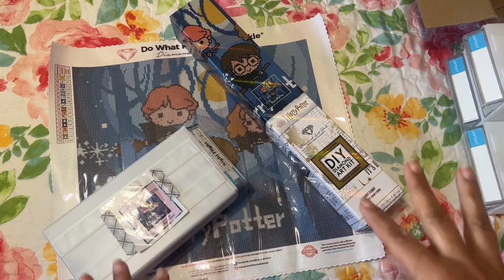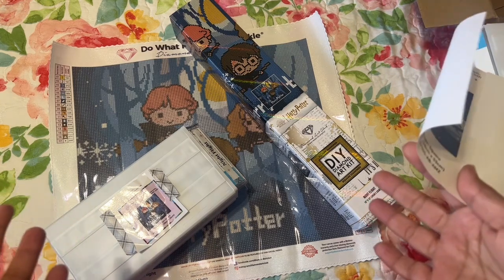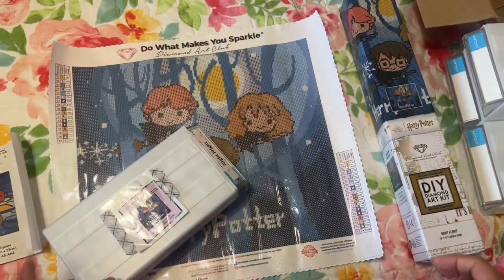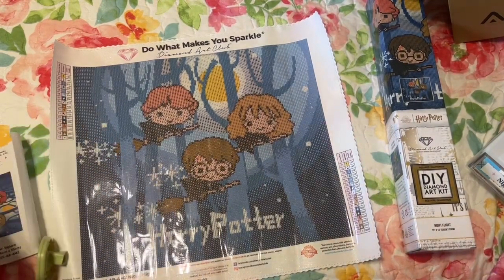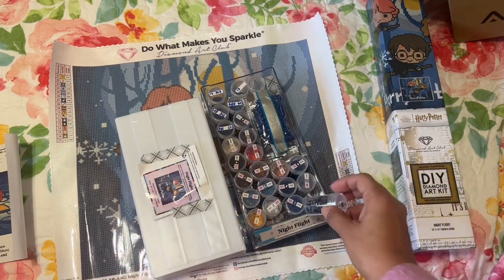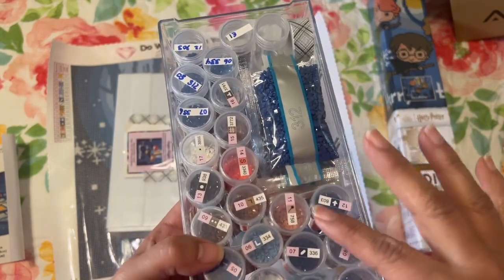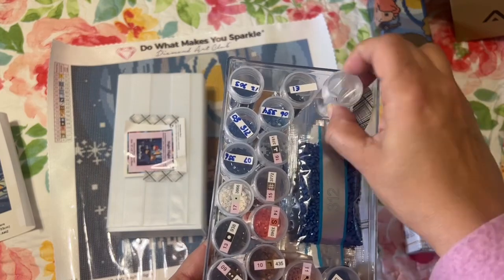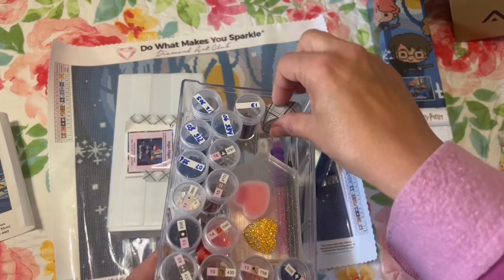Diamond Painting Gift for my Brother II Which Diamond Art Club Kit Did I Get Him?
Hi, Diamond Friends, in today's video I am sharing what I got my brother for CHRISTmas 🎄

💎Diamond Painting Items:
Harry Potter Kit
ARTDOT Diamond Painting Storage Containers

Other places I shop!